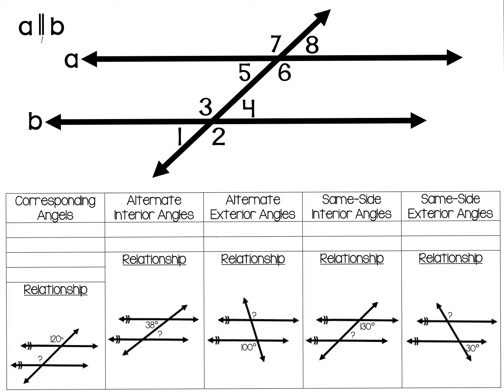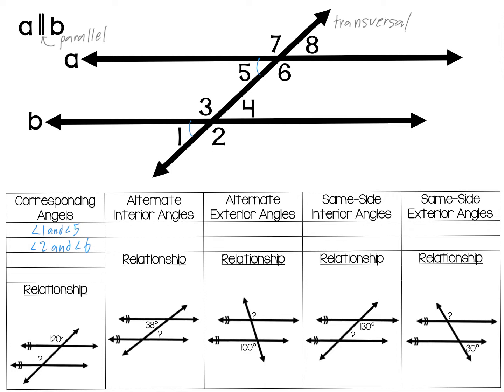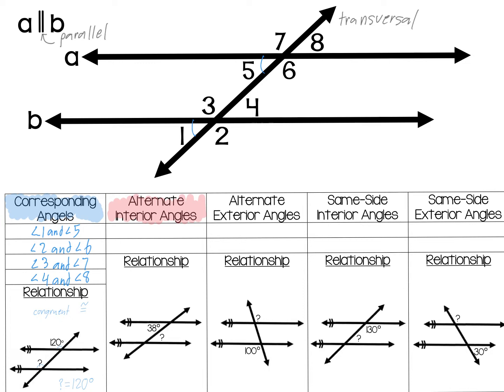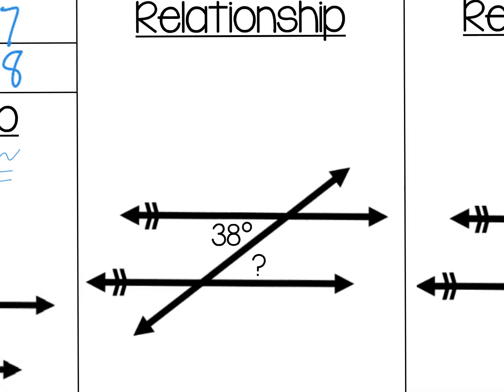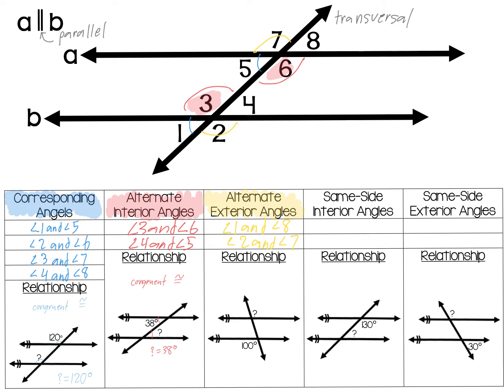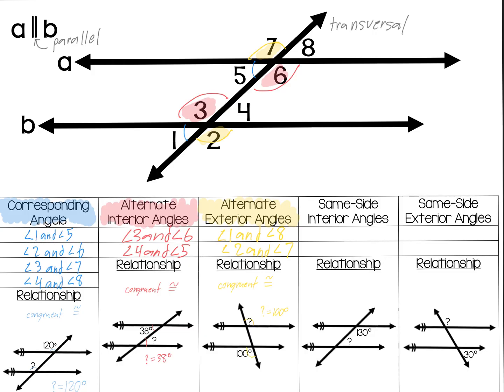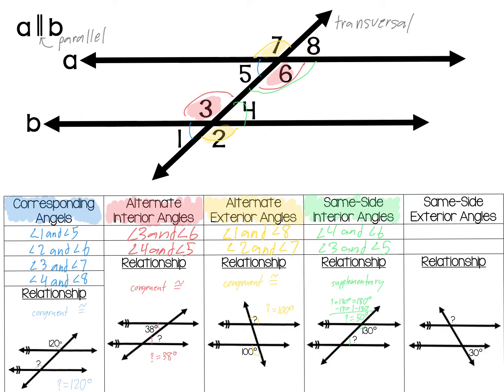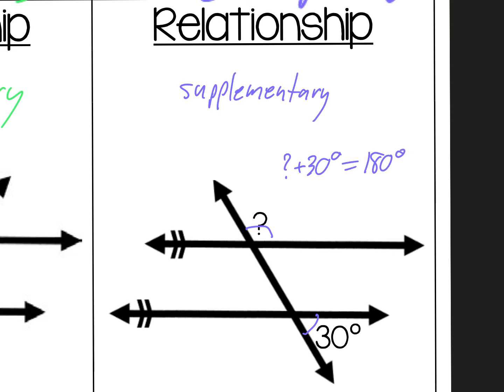Notes and Examples- parallel lines crossed by a transversal